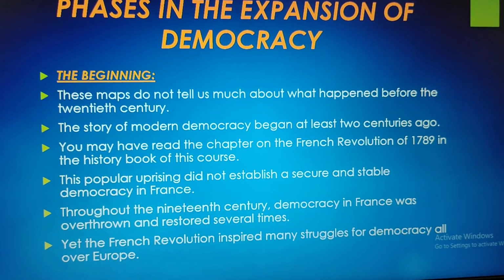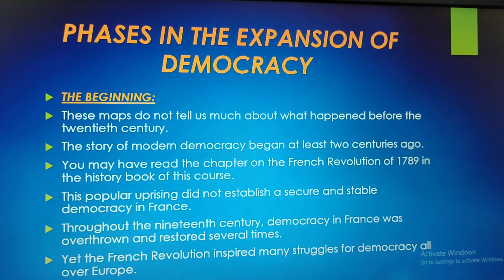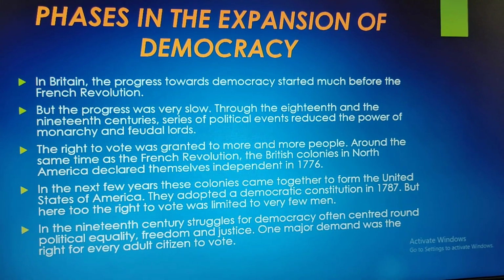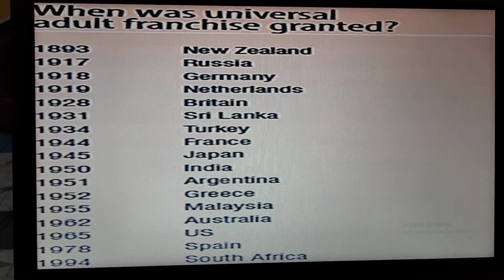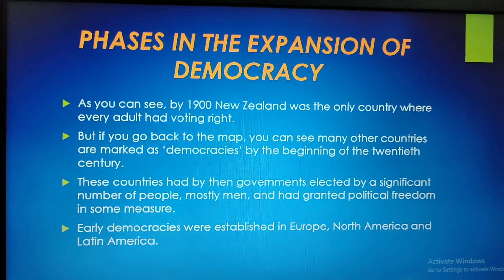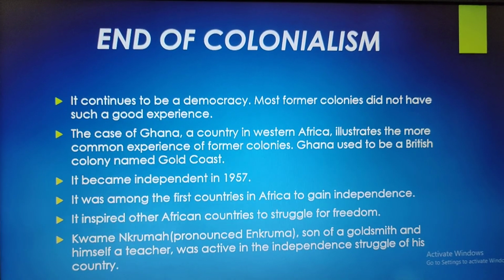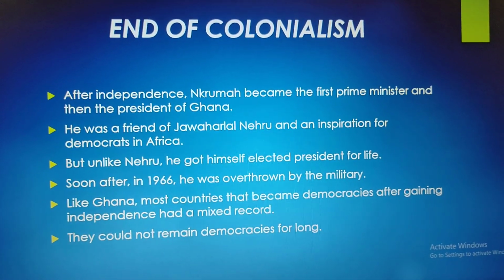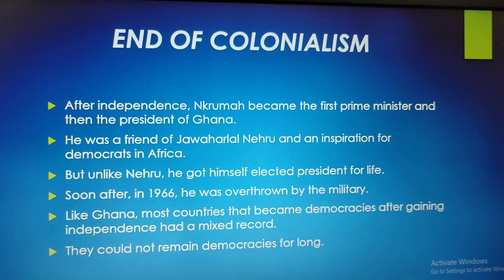Democracy in the Contemporary World